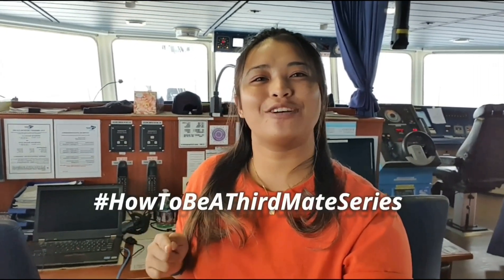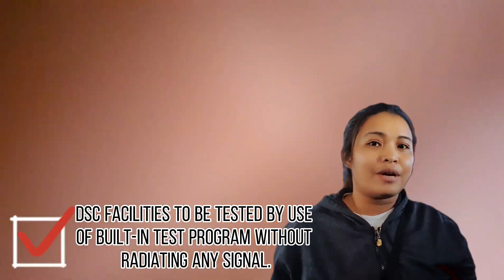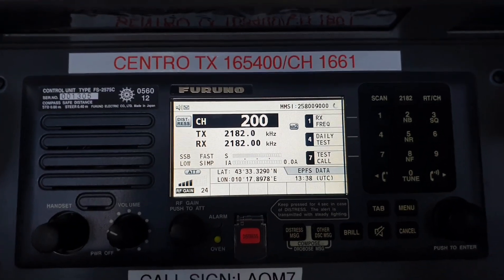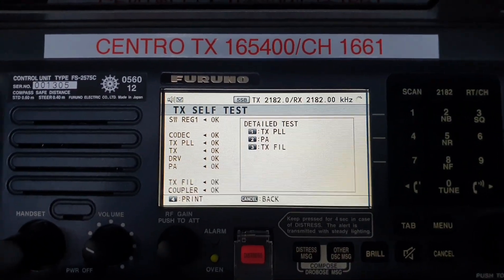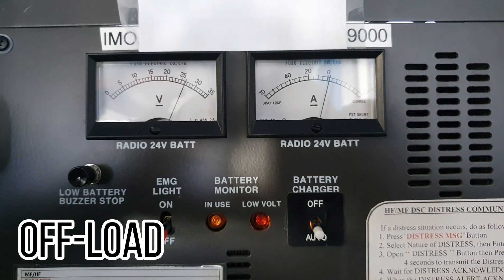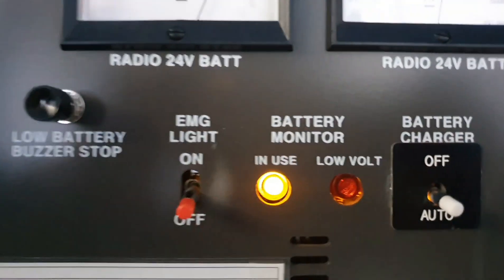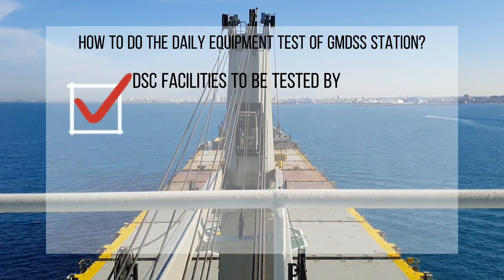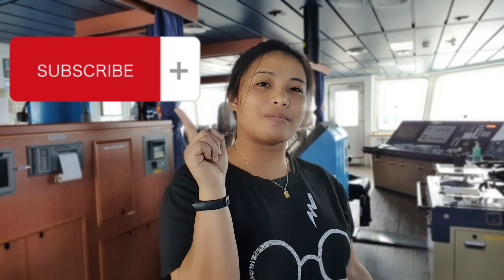VLOG NO. 7 - HOW TO DO DAILY EQUIPMENT TEST OF THE GMDSS STATION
Hello 3rds 👋
I am very happy to be back with another video on my HowToBeAThirdMateSeries . This is a request video from one of the comments on my previous vlogs. Hope you like it. 👍

👉 INSTRUCTIONS FOR DAILY TEST

✅ DSC facilities to be tested by use of built in test program without radiating any signal.
✅ The reserve source of energy (radio batteries) and its charger to be tested on-load and off-load, and where necessary brought up to the fully charged conditions.
✅ Printers, check of paper.

Would like to say thanks to the people who helped me with this vlog.
Manager: Macoy
Quality Check: Capt Truels
Adviser: Sir Sveinung